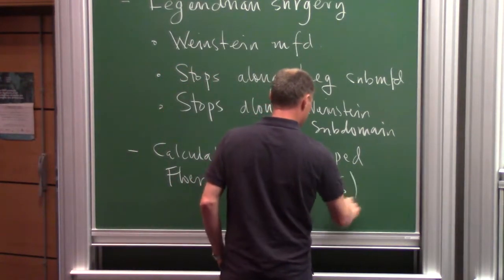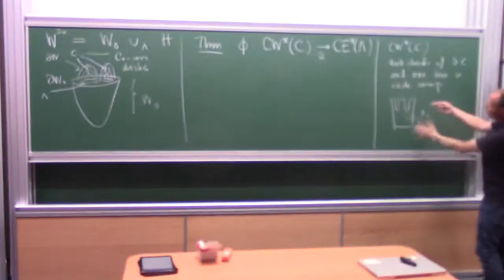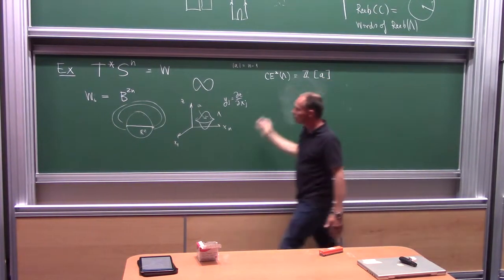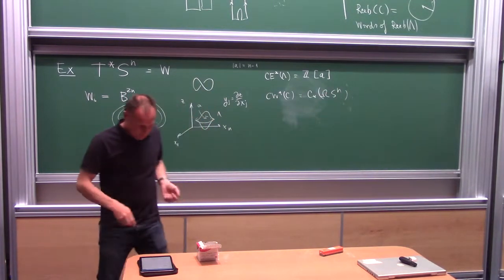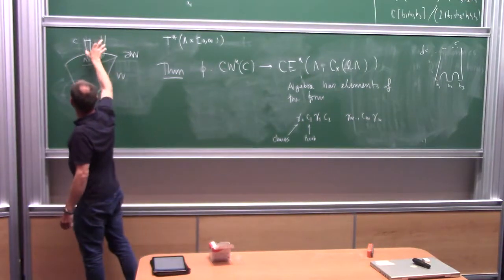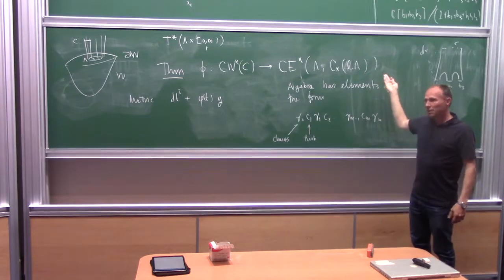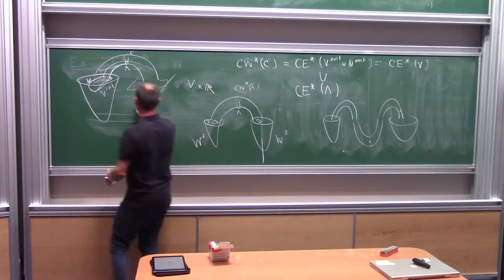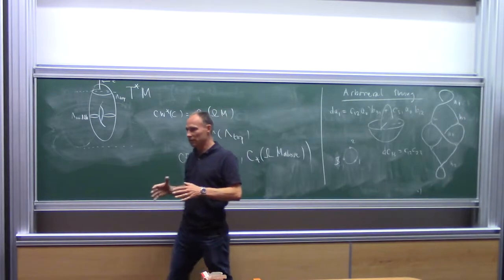T.Ekholm, IHES, July 5, 2018 - "Chekanov-Eliashberg dg-algebras"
Chekanov-Eliashberg dg-algebras for Weinstein domains in contact manifolds